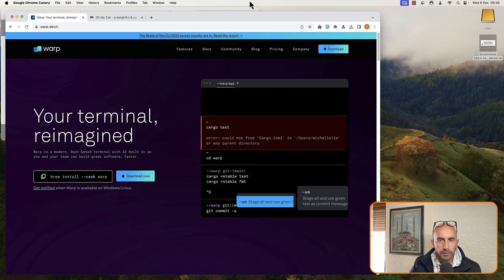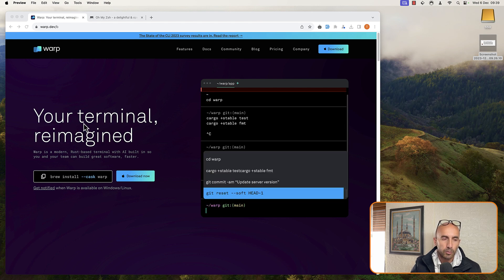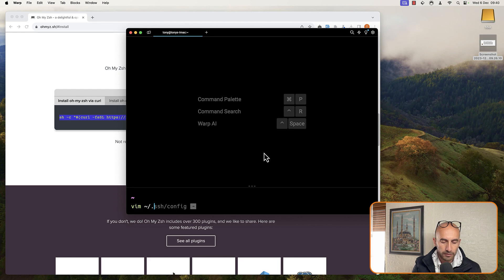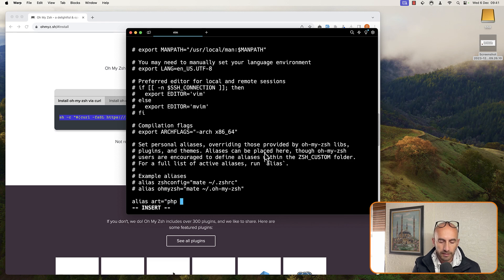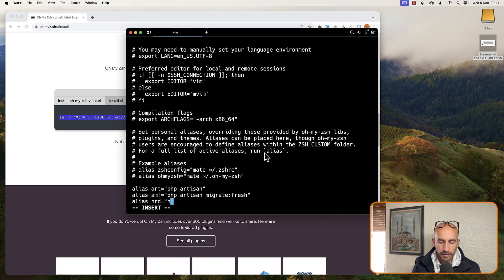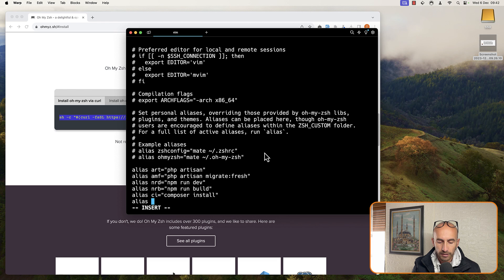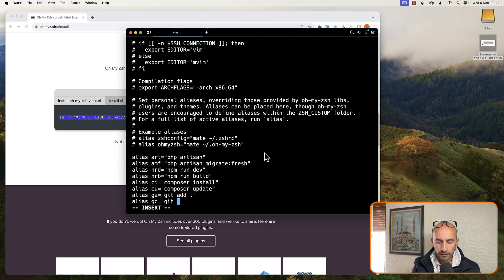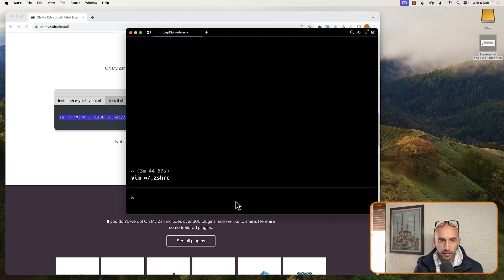Terminal Aliases for Laravel Developers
Tired of typing out long Laravel Artisan commands?

Terminal aliases are a great way to save time and improve your productivity. In this video, we'll show you how to create and use terminal aliases for Laravel developers.

What are terminal aliases?

A terminal alias is a shortcut for a longer command. For example, you could create an alias called art that would run the php artisan command. This would save you a lot of typing time.

How to create terminal aliases for Laravel

Creating terminal aliases is easy. Just open your ~/.zshrc file and add the following line:

alias art='php artisan'
This will create an alias called art that will run the php artisan command.

Here are some other useful terminal aliases for Laravel developers:

db:m - Migrate the database
db:s - Seed the database
serve - Start the built-in Laravel development server
routes - List all of the application's routes